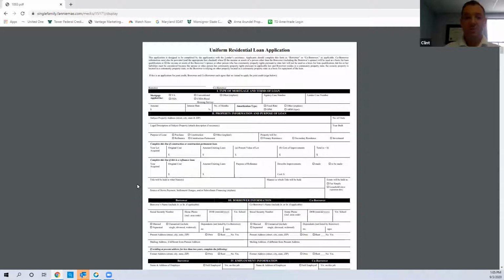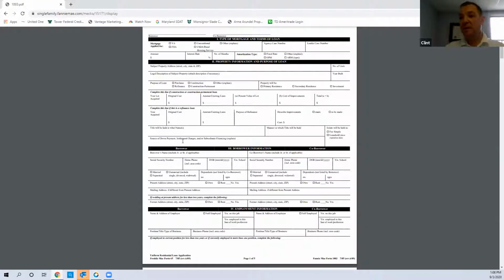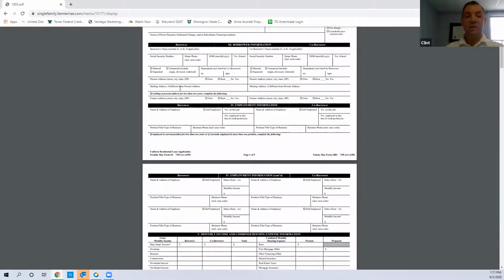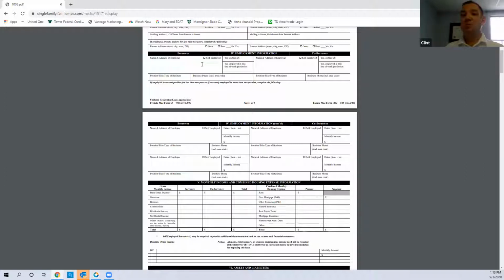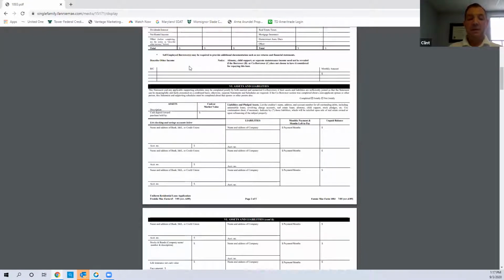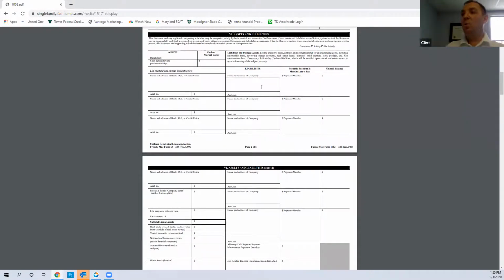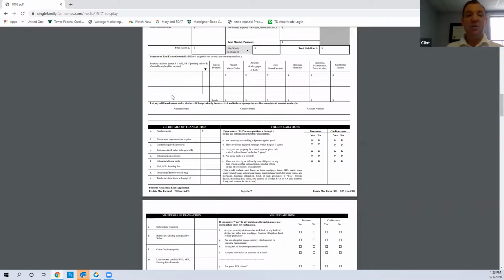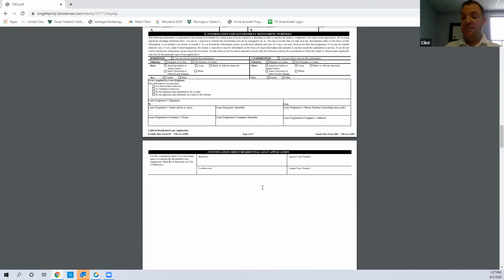How to take a complete 1003 1